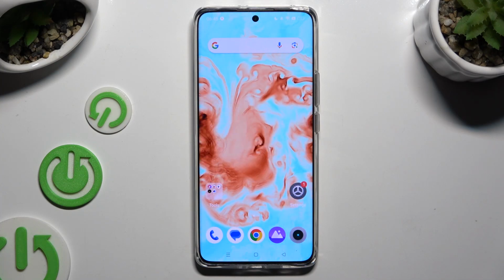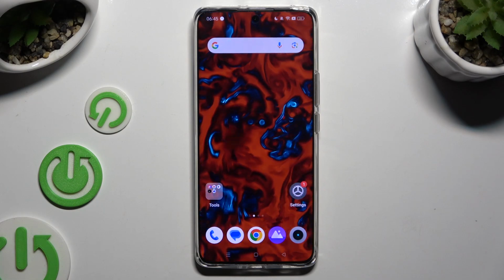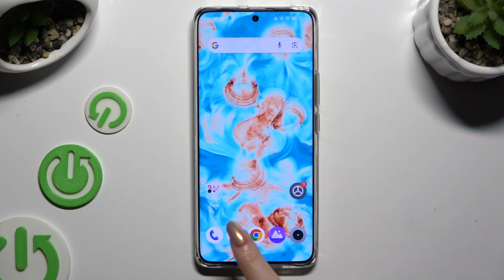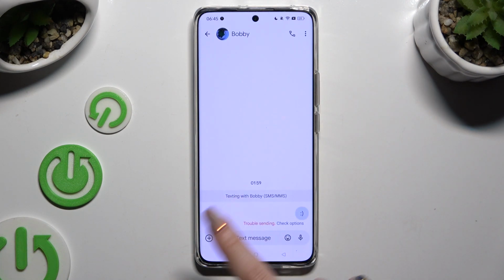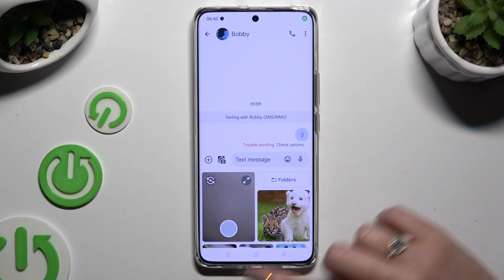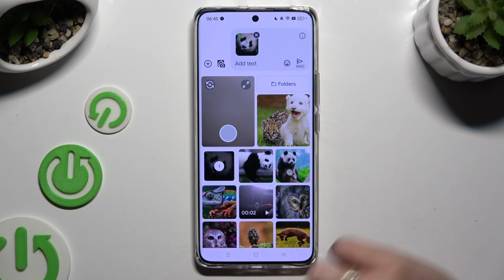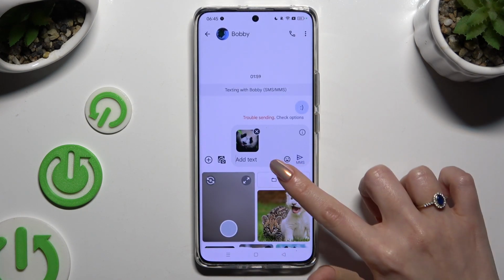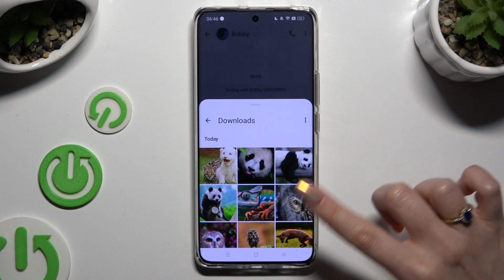How to Add Pictures/Photos to Realme 12 Text Message?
Find out more:
Enhance your text messages with personalized visuals by adding pictures or photos on your Realme 12. Whether you want to share memorable moments, funny memes, or important visuals, attaching images to your text messages can make your conversations more engaging and expressive. In this tutorial, we'll guide you through the steps to add pictures or photos to your text messages on your Realme 12, enabling you to enrich your communication experience.

Why might users want to add pictures or photos to their text messages on their Realme 12?
Can you provide a step-by-step guide on how to add pictures or photos to text messages on the device?
Where can users access the option to attach images when composing a text message on the Realme 12?
What types of images or photos are compatible for attachment to text messages on the device?
How does adding pictures or photos enhance the communication experience on the Realme 12?